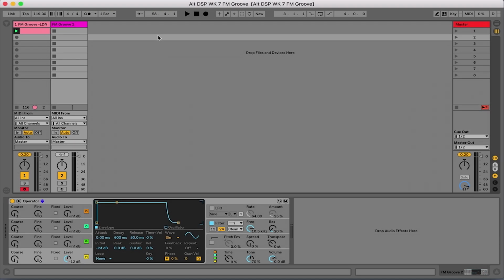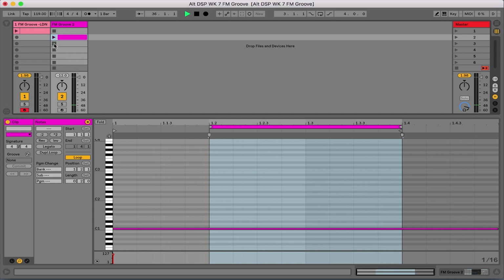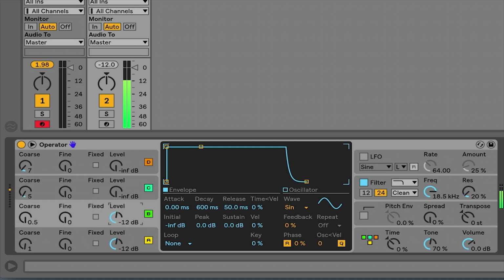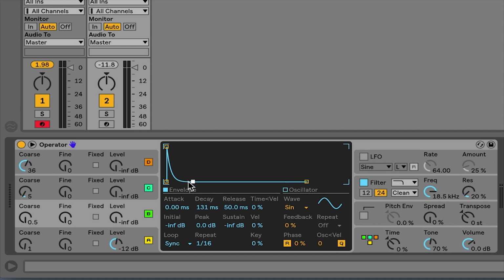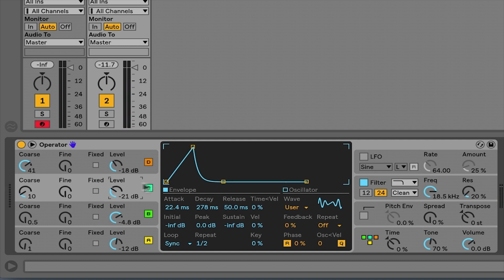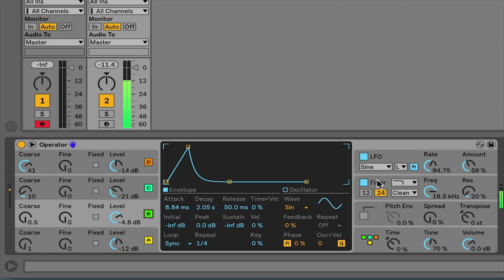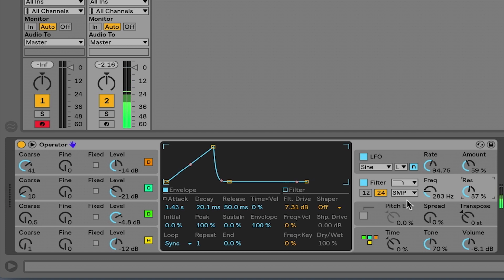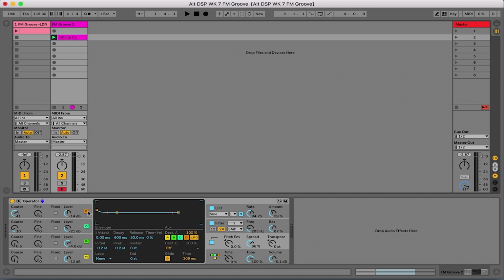Frequency Modulation | Ableton Live | Operator | Music Production | Berklee Online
Berklee Online instructor Loudon Stearns demonstrates how to create a complex groove using only Ableton Live’s Operator and the built-in looping envelopes and LFOs. You can add some other modulators if you like, but first create a complex groove, using only Operator's built-in modulators. Treat this video tutorial as a process, rather than a step-by-step instructional. Don't try to do something exactly like what we do here. Instead, make a preset inspired by it. To help work with this preset, create an "infinite note" by adjusting the start of the clip and the loop points of the clip so that the end of the note is never reached as the clip loops. Once you have created an interesting groove, try making the preset monophonic and employing multiple MIDI notes and glide to create more interesting melodic shapes.

About Loudon Stearns:
Loudon Stearns is an associate professor at Berklee College of Music, as well as a course author and instructor at Berklee Online. The courses he has authored include Advanced Music Production with Ableton Live, Composing and Producing Electronic Music 1, and Composing and Producing Electronic Music 2. With Erin Barra, he co-authored the courses Ableton Live Fundamentals and Ableton Live Techniques: Sampling. Within the Contemporary Writing and Production department at Berklee College of Music, Loudon prepares students to work as independent composers and producers in a technology-laden music industry. He holds a Bachelor of Music in Contemporary Writing and Production and Bass Performance from Berklee College of Music, and a Master of Fine Arts in Media Art from Emerson College.

About Berklee Online:
1-866-BERKLEE (US)
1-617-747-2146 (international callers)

Loudon Stearns | Erin Barra | Ableton Live Techniques: Synthesis | Ableton Live | Frequency Modulation | Music Production | Tips & Tricks | Ableton Lesson | Simpler | Operator | Synthesis | Berklee | Berklee Online | Berklee College of Music